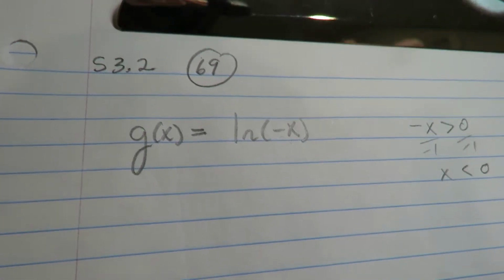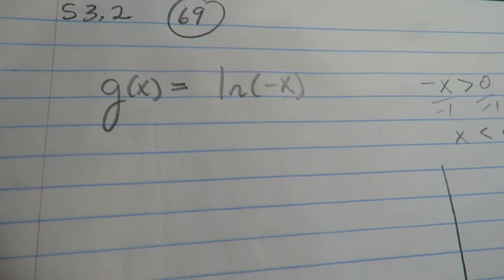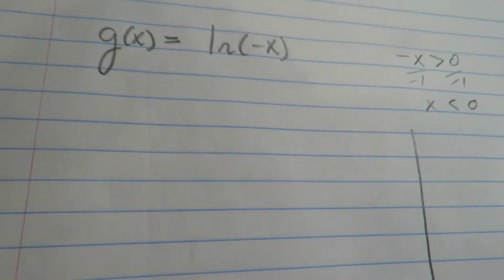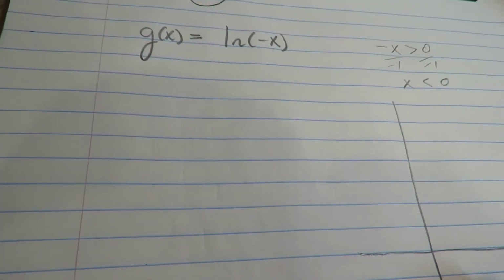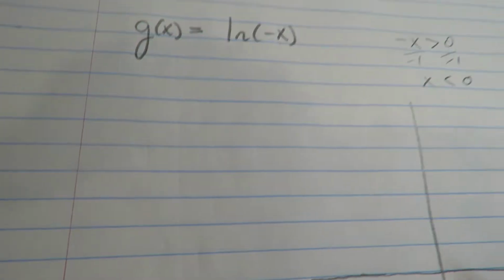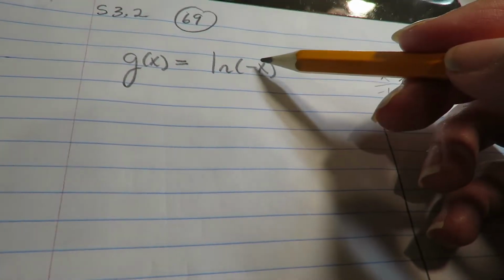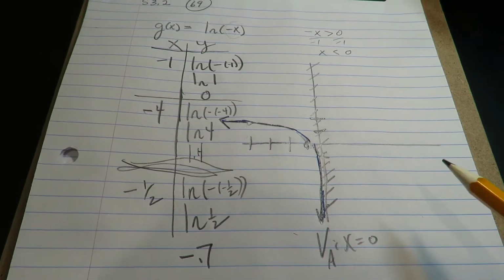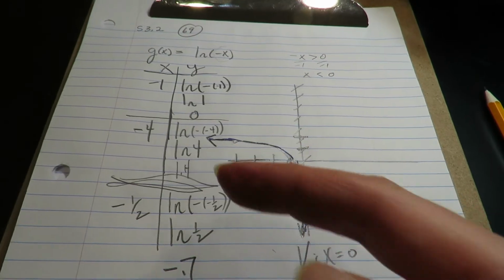(180) Section 3.2- ANSWERED HW- Q69